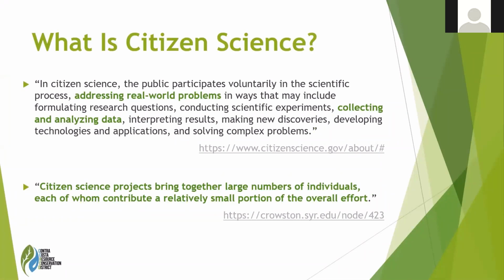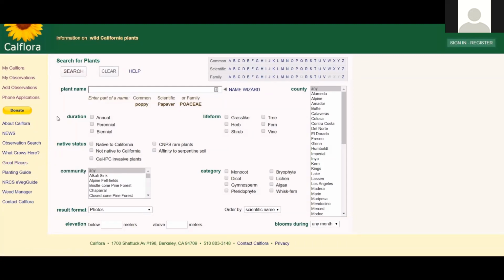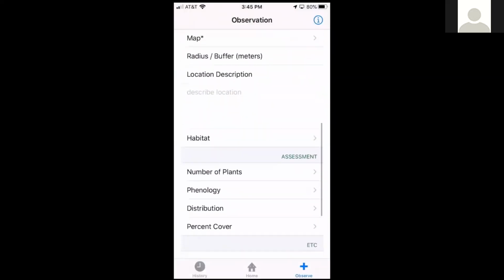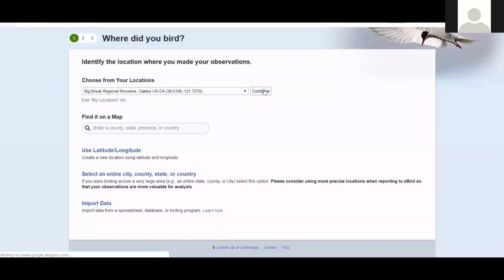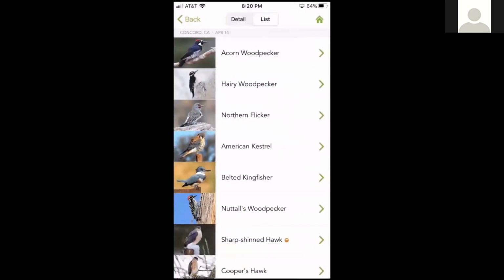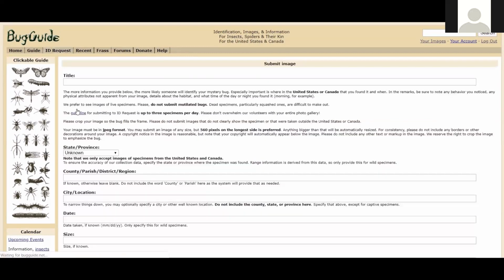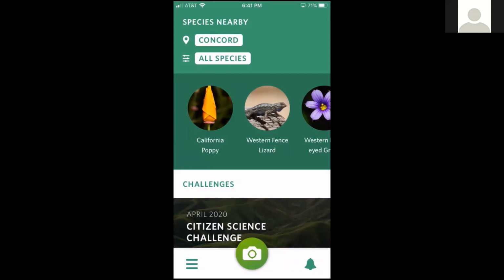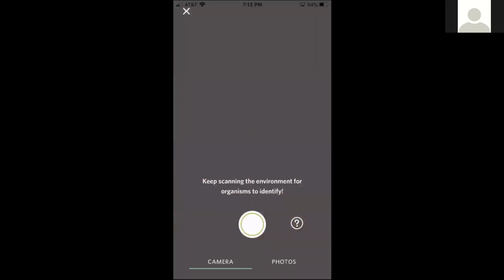LIVESTREAM RECORDING: Become a Citizen Scientist at Home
Here's a live stream recording of our Digital Earth Week presentation, "Become a Citizen Scientist at Home." Here we learn about the various apps one can use to gather data at home and beyond.